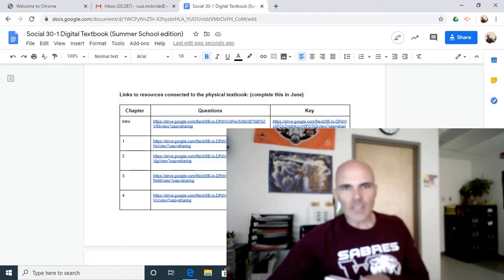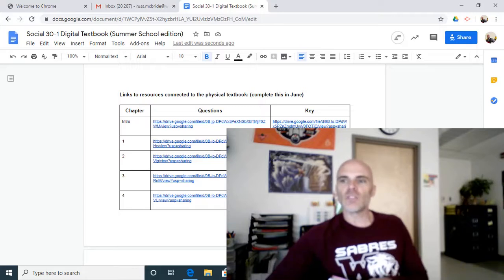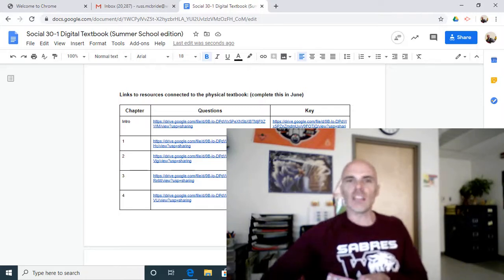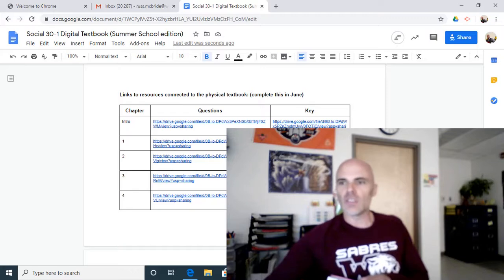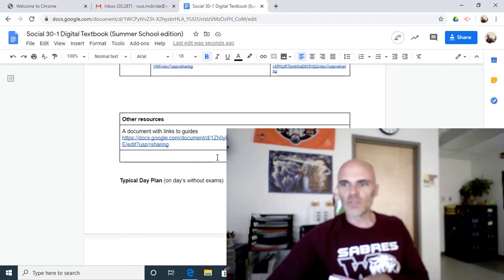Welcome to Summer School